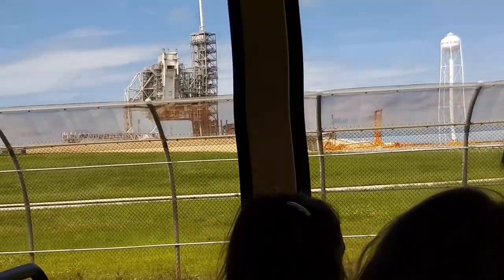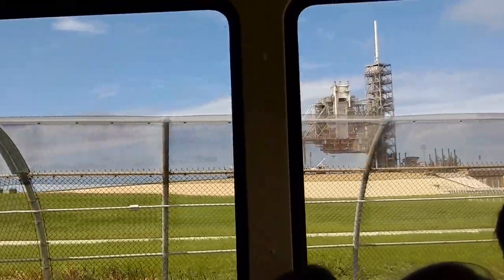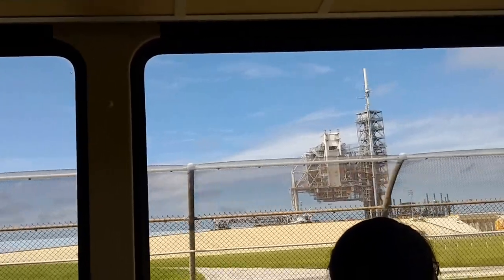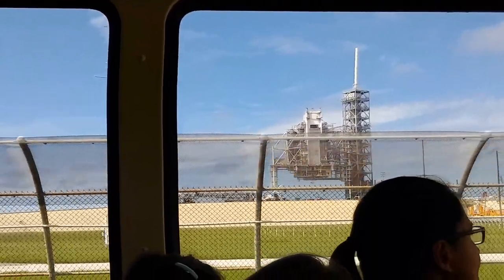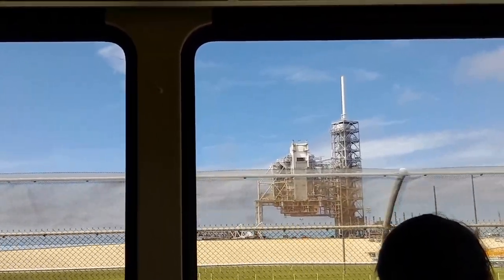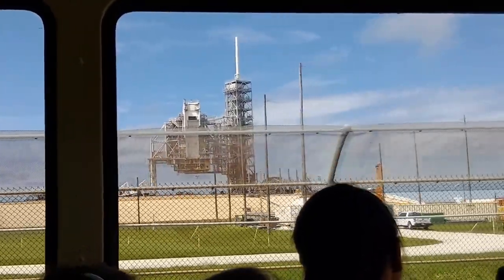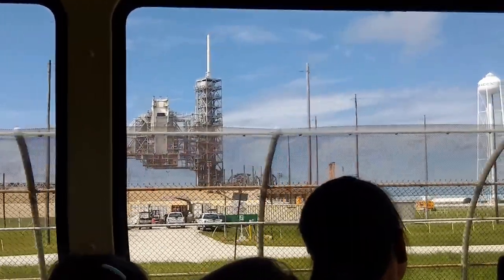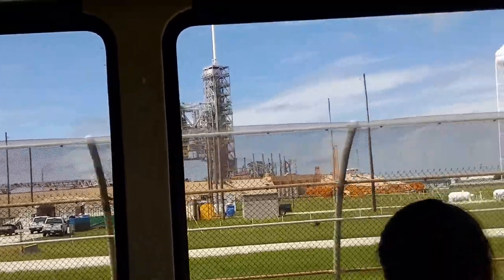BASE DE LANSAMIENTO DE COHETES DE LA NASA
Es su decisión inteligente en la compra, venta, o alquiler de apartamentos, casas, quintas, locales, oficinas, galpones, terrenos y demás tipos de propiedades en toda Florida. Contamos con la más extensa cartera de inmuebles disponibles en todo el estado, visualizados a través de nuestro innovador sistema de búsqueda inmobiliaria con apoyo en una extensa red.

He vivido en Florida  durante 17 años. He estado listando y vendiendo casas por 13 años. Me especializo en la lista de casas para la venta, primera vez compradores de vivienda, Va, FHA y la financiación convencional. Cientos de ejecuciones bancarias y ventas cortas. Soy un especialista en reubicación.
Bienvenido a Casas a la Venta en Florida donde usted podrá encontrar todo tipo de Casas a la Venta en el Sur de La Florida. El Real Estate es un mercado activo que atrae a muchos compradores locales o internacionales que desean residir o invertir en Fort Lauderdale, Boca Ratón y Miami Beach en el Sur de la Florida.

Las Olas Boulevard-Fort Lauderdale Florida
Encuentre toda clase de Propiedades, Casas a la Venta y Real Estate en el Sur de La Florida. Casas a la Venta frente al mar, Casas con vista al lago, Casas nuevas, Casas usadas, Townhouse, Apartamento o Condominios de lujo frente al mar. Toda clase de Real Estate en las siguientes ciudades. Boca Raton, Coconut Creek, Coral Springs, Cooper City, Davie, Deerfield Beach, Fort Lauderdale, Lauderdale By the Sea, Parkland, Plantation, Southwest Ranches, Sunrise, Weston Florida  y otras comunidades en el Sur de la Florida
Sergio Jaramillo Botero
Es su decisión inteligente en la compra, venta, o alquiler de apartamentos, casas, quintas, locales, oficinas, galpones, terrenos y demás tipos de propiedades en toda Florida. Contamos con la más extensa cartera de inmuebles disponibles en todo el estado, visualizados a través de nuestro innovador sistema de búsqueda inmobiliaria con apoyo en una extensa red de páginas web.
Agente  Real Estate  Starlink Realty.

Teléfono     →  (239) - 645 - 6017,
Notary Public, State of Florida

Soy  Ingeniero con 20 años de experiencia y más 13 años como Agente de Real Estate, en el SW de la Florida.
Sirviendo Florida Real Estate Mercados Southwest : Fort Myers , Cape Coral, Lehigh Acres, Fort Myers Beach , Bonita Springs, Estero , Nápoles , Sanibel , Captiva , Punta Gorda y Port Charlotte , las ventas tradicionales , de lujo, de inversión , administración de bienes y REO .